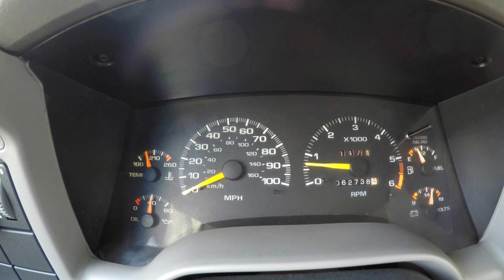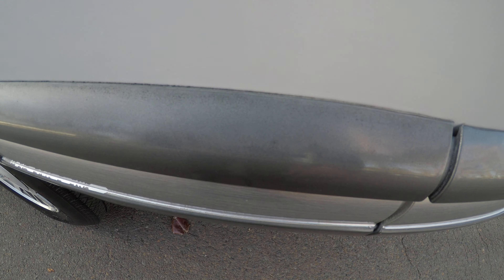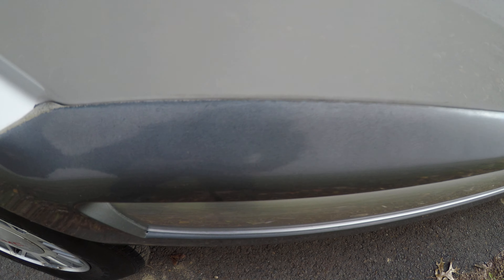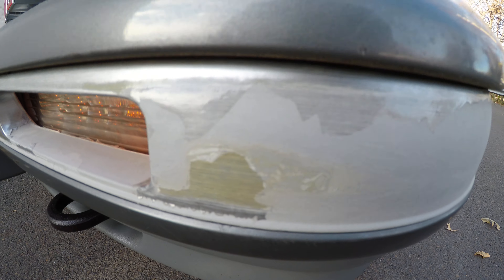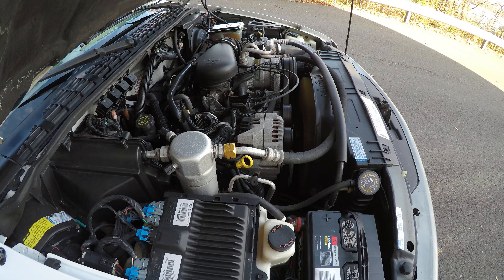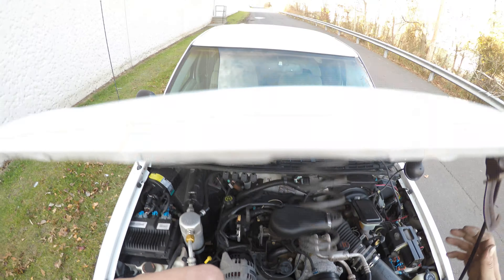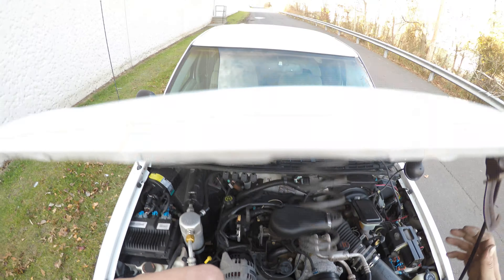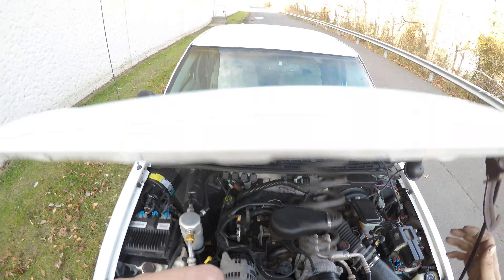4K Review 1997 GMC Sonoma Extended Cab 4x4 Virtual Test-Drive & Walk-around